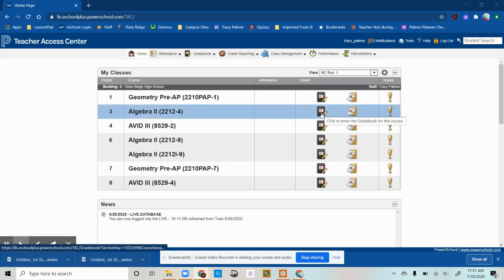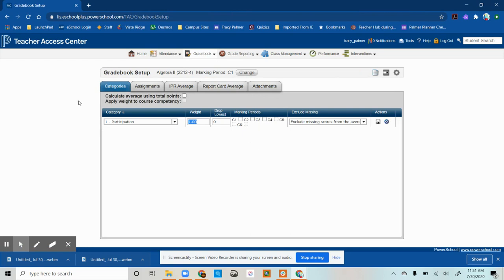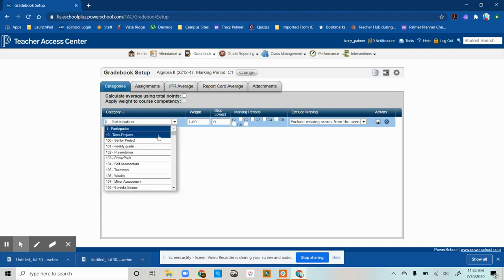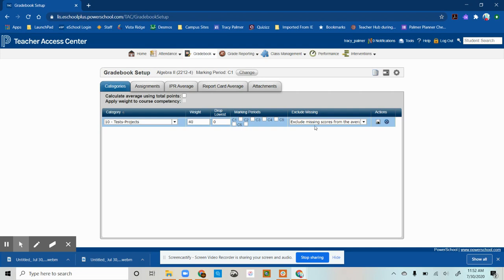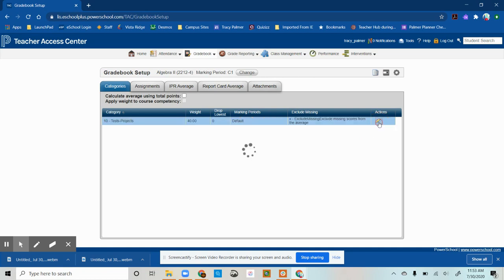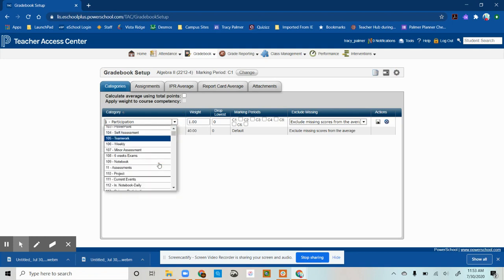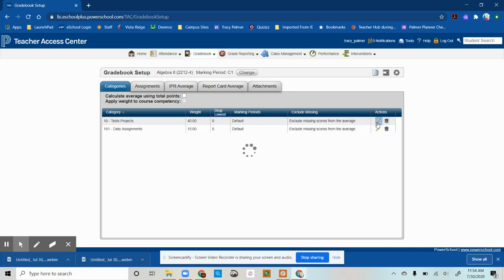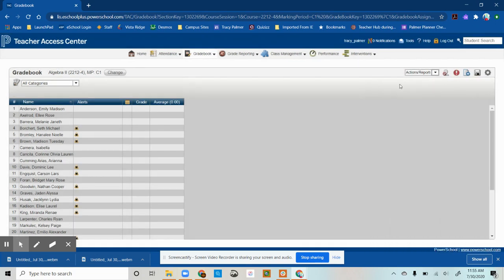Setup Categories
Learn how to set up gradebook categories in eSchoolPlus